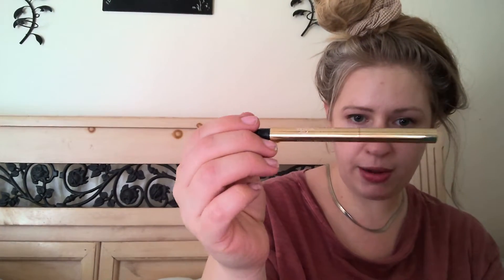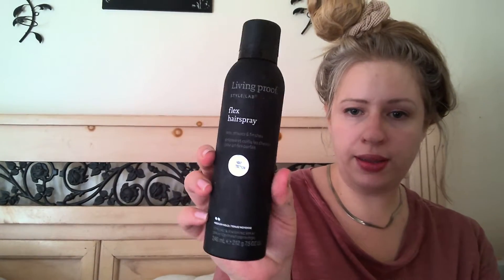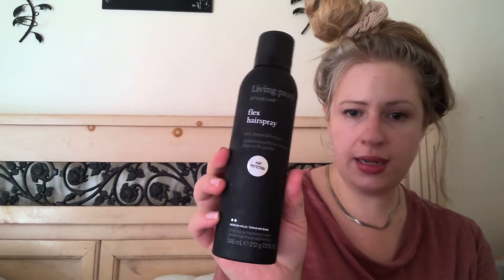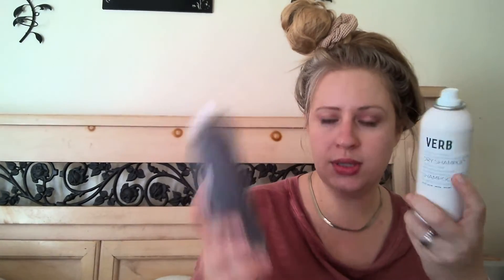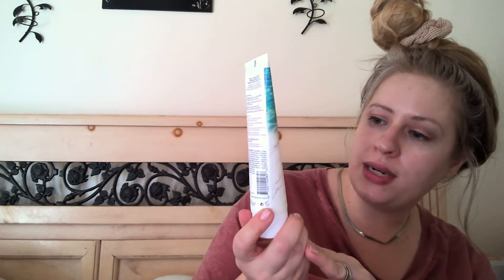Favorite Fabfitfun Add ons and Edit sale items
Everything I've gotten from Fabfit fun sales as either add-ons or edit sales. Honest reviews of things I've loved, disliked, and been meh about.

Be well,

Elle.

Curious about trying Fabfitfun? Join here!

ULTA:
Free Surprise Sample Pack with select online hair purchase. Totally Free, Totally Fun! Hurry, quantities limited. One per customer.